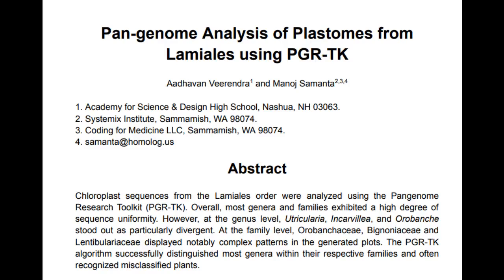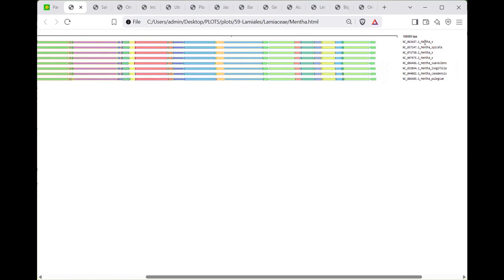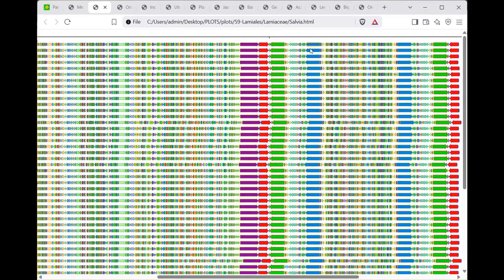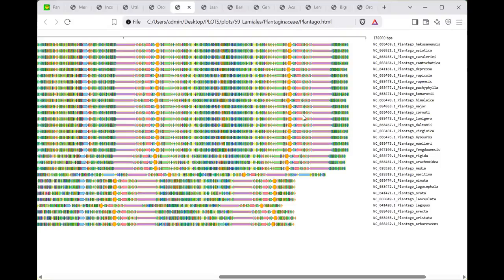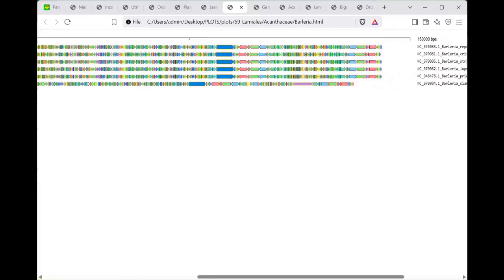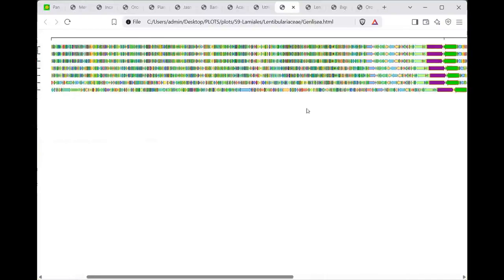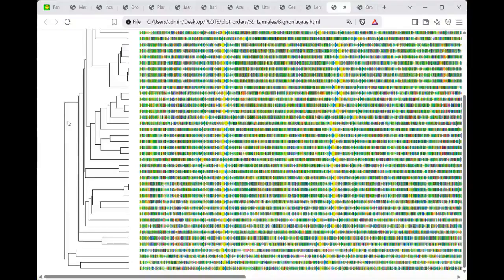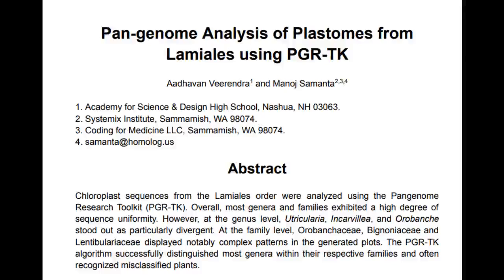Exploring Lamiales (Mint Order) using PGR-TK